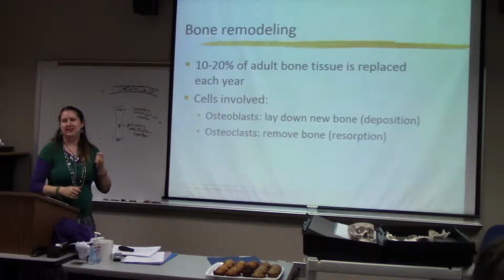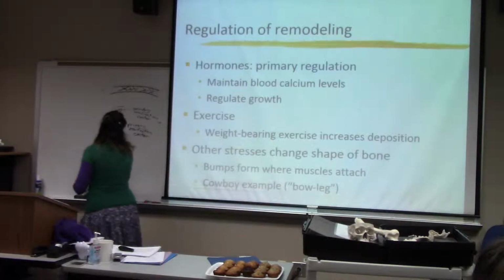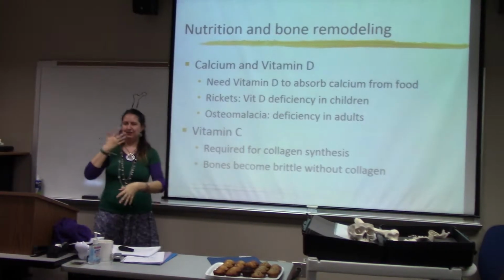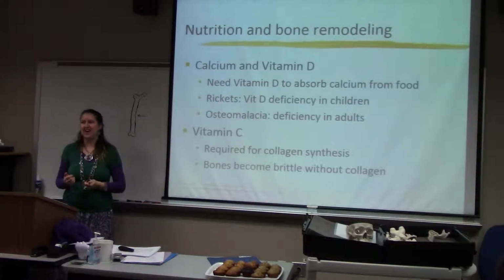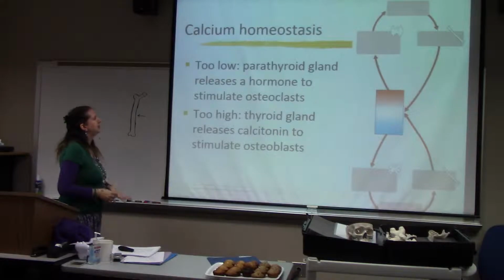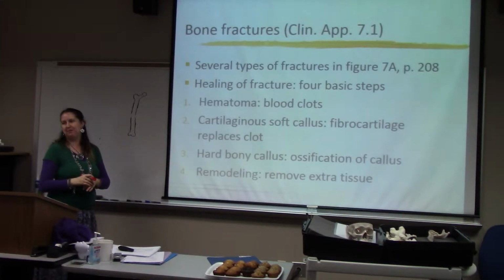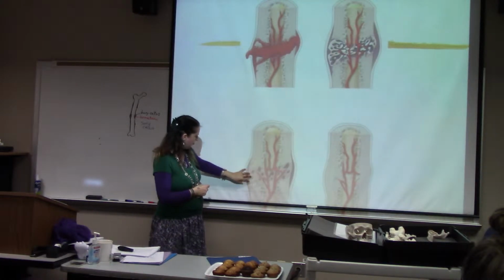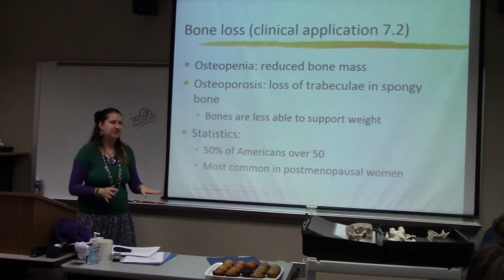Skeletal system part 3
Lecture on bone remodeling, calcium homeostasis, fracture repair; intro to bone loss